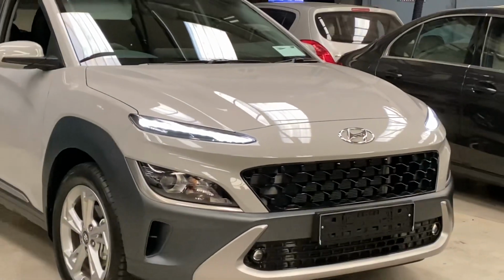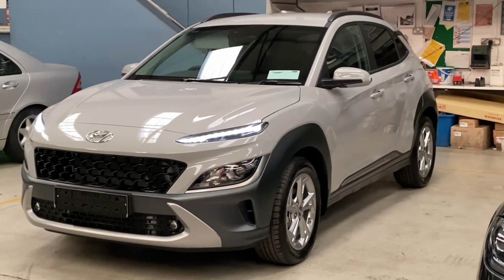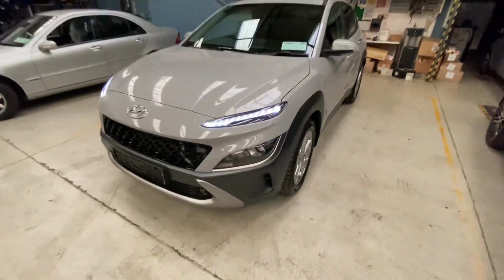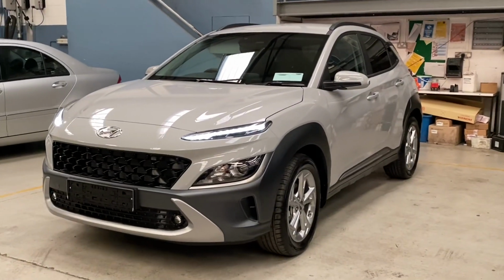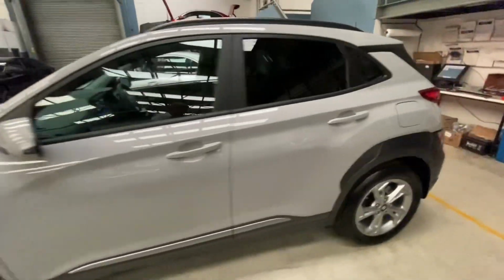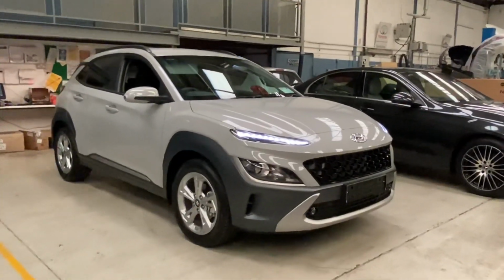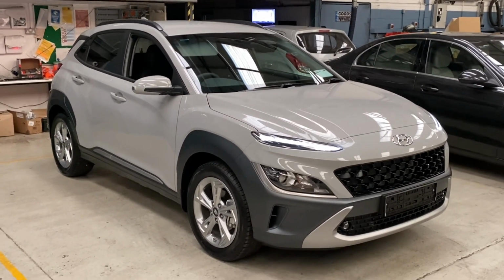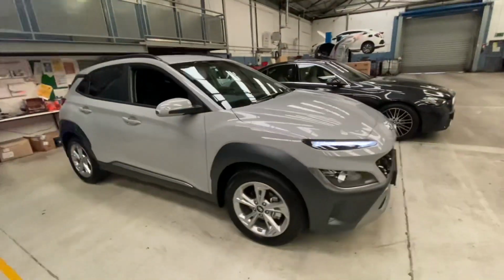Colour Demonstration - Cyber Gray - Kona Executive